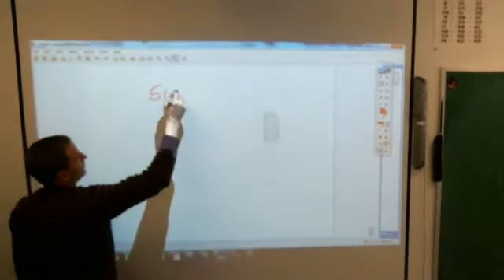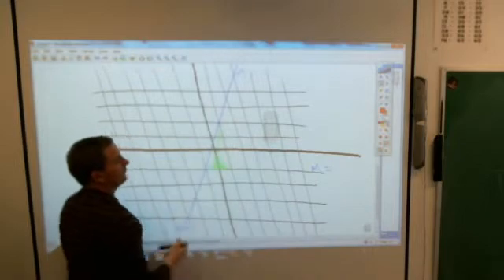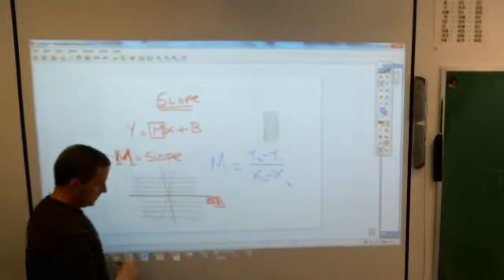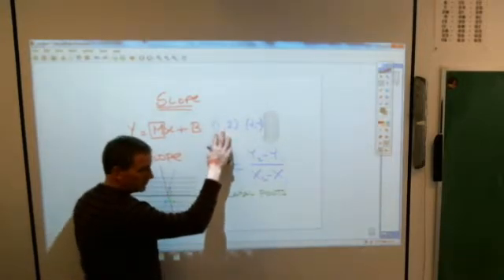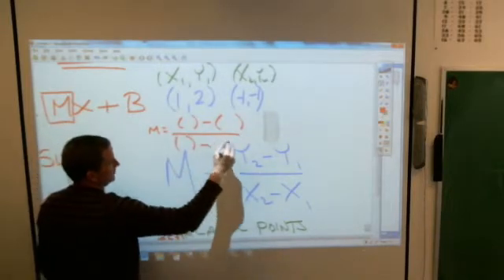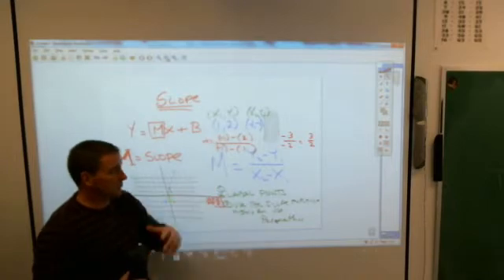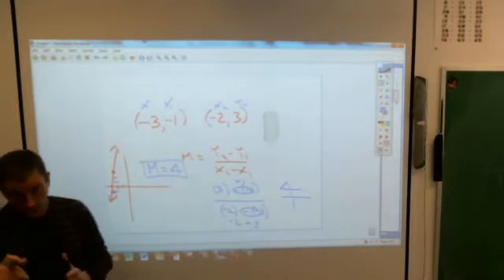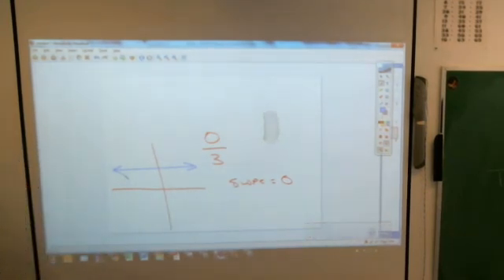8 SLope 601